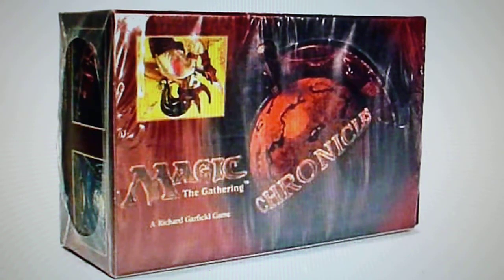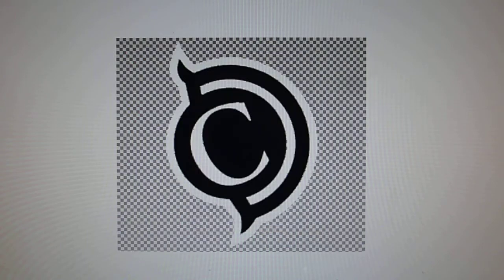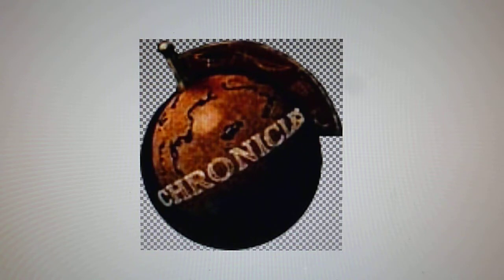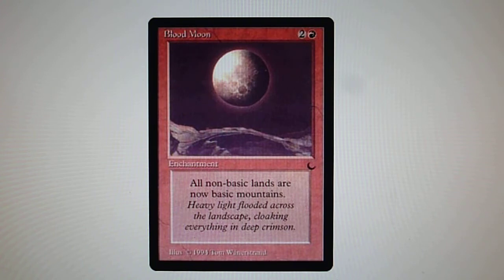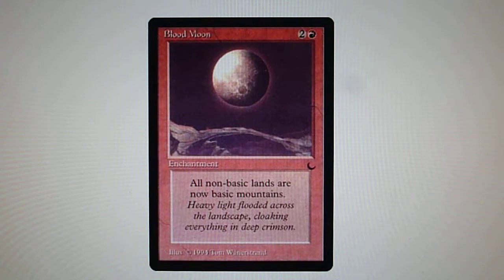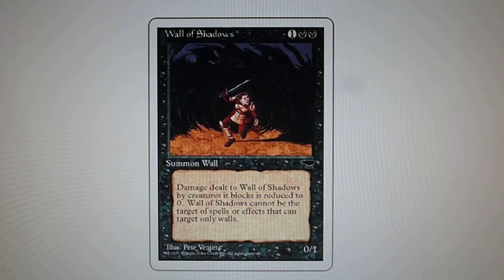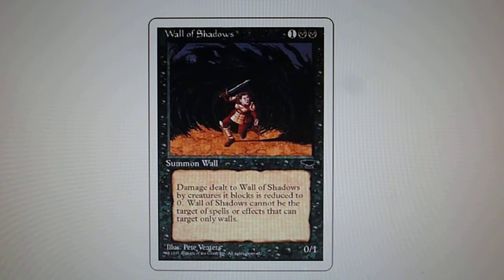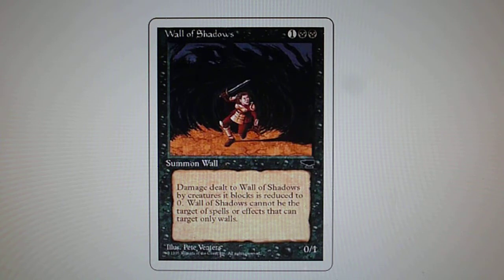History of MTG - Chronicles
Magic the Gathering has been around for nearly 25 years.

Let go back in time and see the History of our beloved game.

We will see the Card Frame.